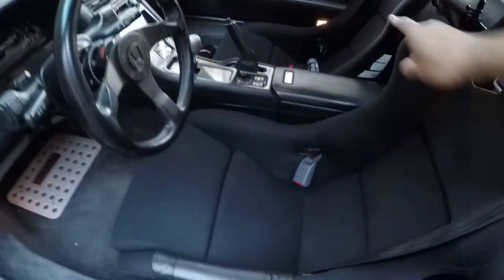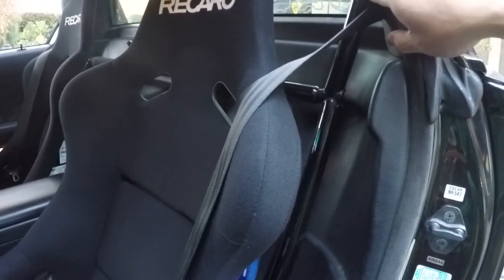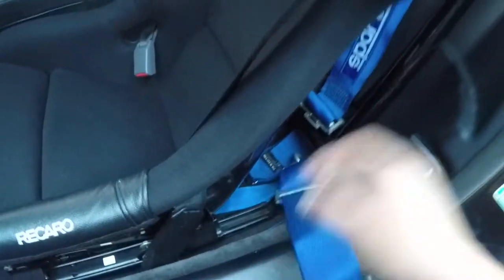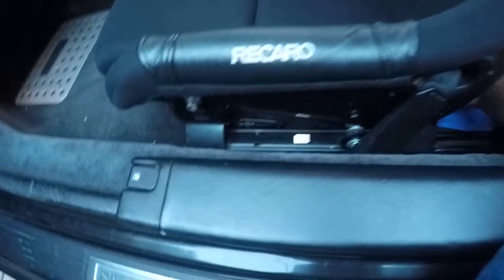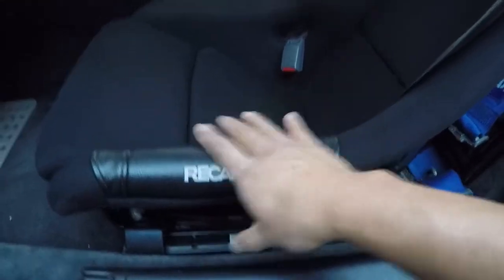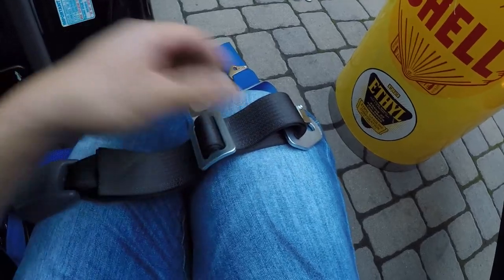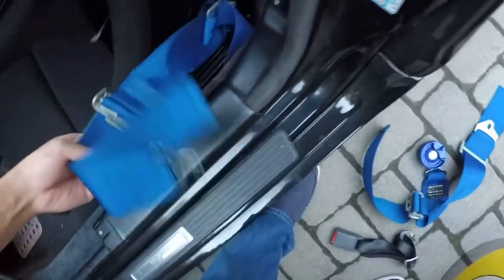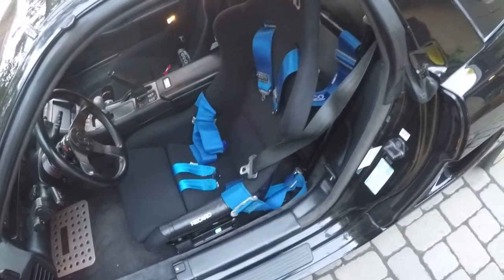What's the wrong or right way to mount seat belts with racing bucket seats?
EDIT:  I was reminded by my NSX brothers to make sure to do a return loop on the D-rings on the shoulder belt harness.  Also use a cotter pin to lock the clip buckles that go into the eye bolts.

This is how I mounted my RECARO Pole Position bucket seats with OEM 3-point seatbelt & 6 point harness in the NSX.